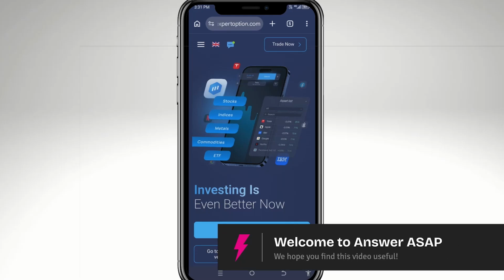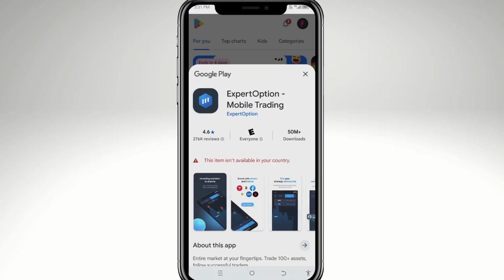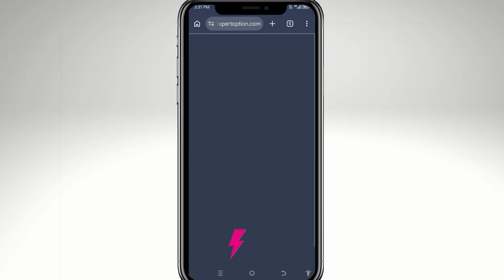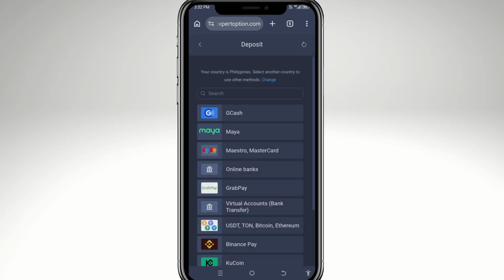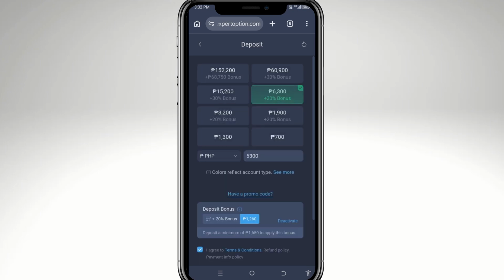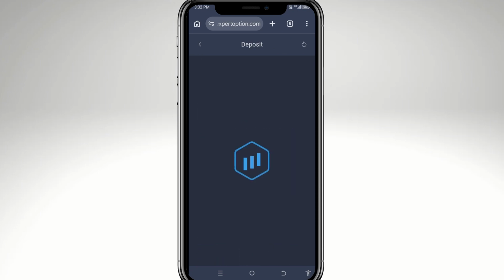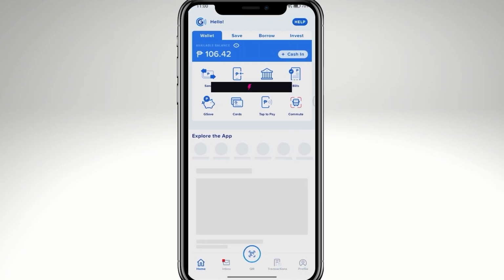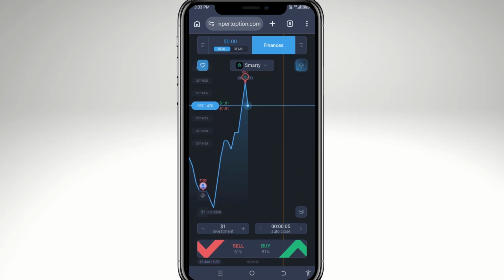How to DEPOSIT in Expert Option using GCash (Step by Step) 2026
Learn how to deposit funds into your Expert Option account using GCash with this simple tutorial. We'll show you each step to ensure a smooth and secure transaction. Please consider liking the video and letting us know if you have any comments, ideas or questions, we really appreciate any feedback! We have plenty of other tutorials on our channel so come and see if we can help you with anything else :)